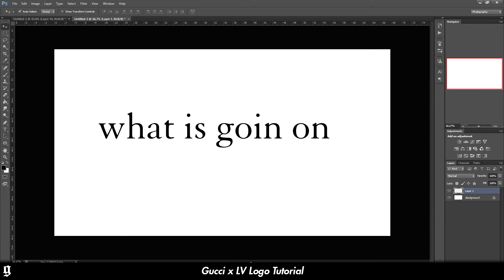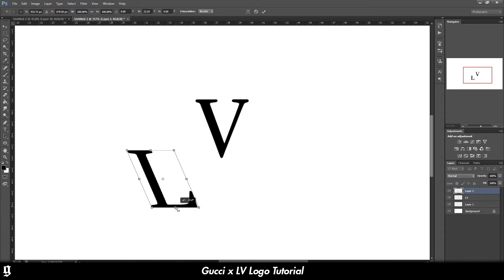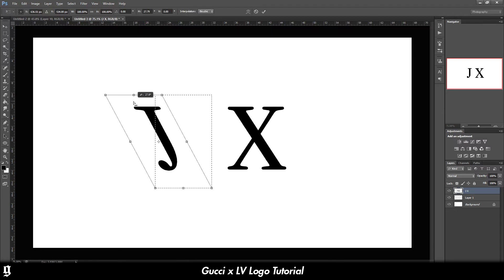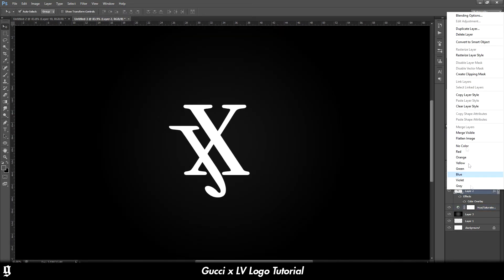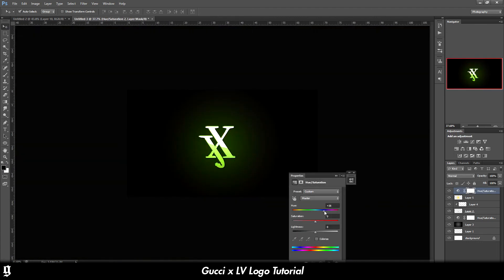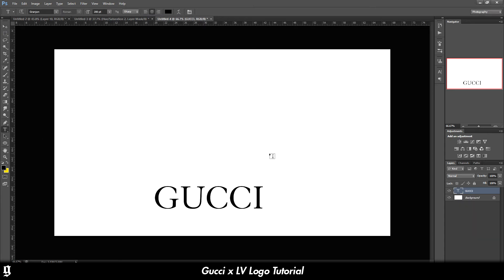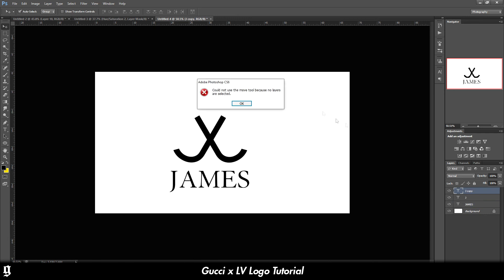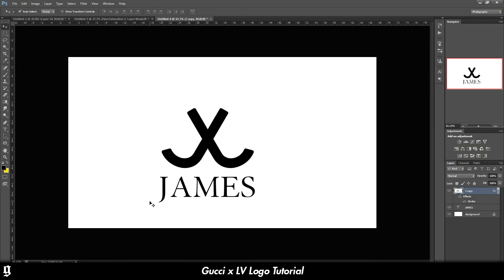How to Make a Logo like Louis Vuitton & GUCCI in Photoshop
In today's video I share how to create your own Gucci / Louis Vuitton Logo with ANY LETTERS in Photoshop.

Looking for any private design work? Hit me up :)

Equipment used:
Photoshop CC
Wacom Bamboo (Drawing Tablet)
Camtasia Studio
Audacity
Blue Snowball

Music
Chance the Rapper - I might need security
Free Background Beats

If you're still reading comment "DRIP"